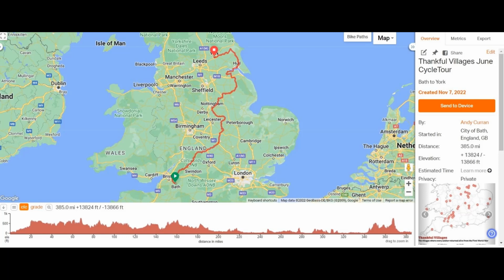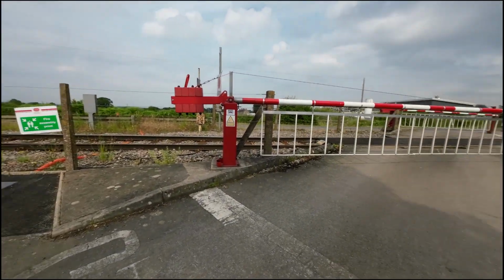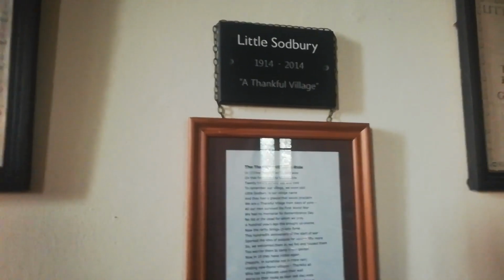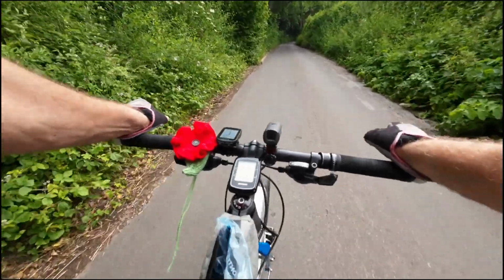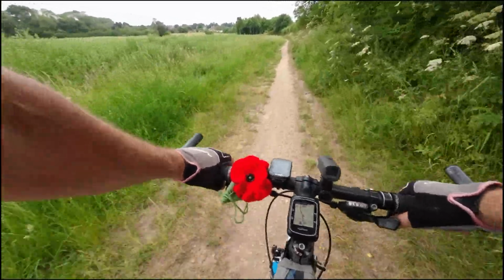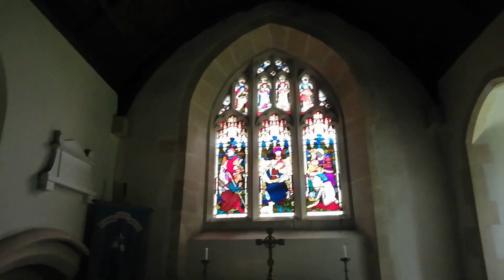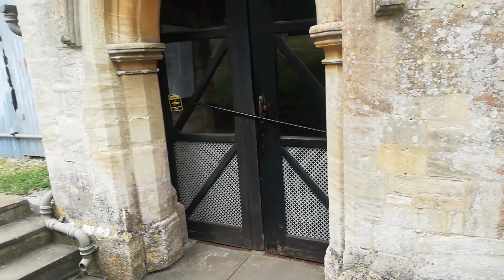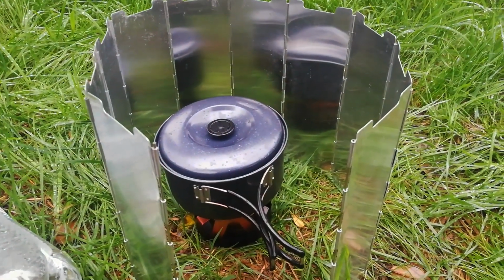Thankful Villages Cycle tour